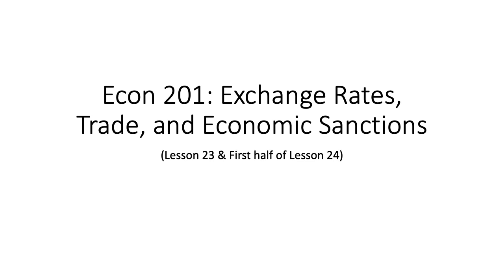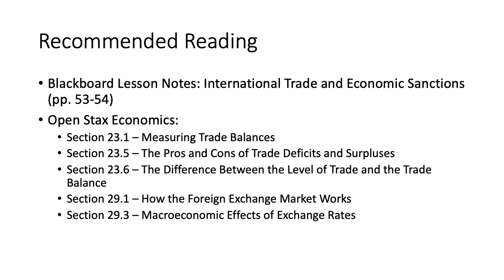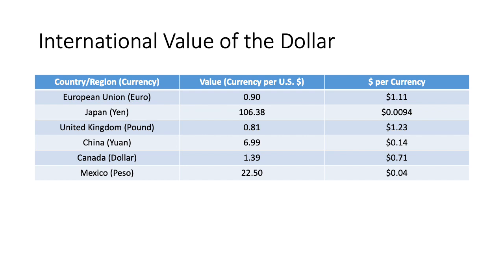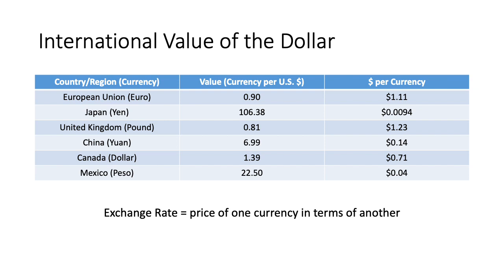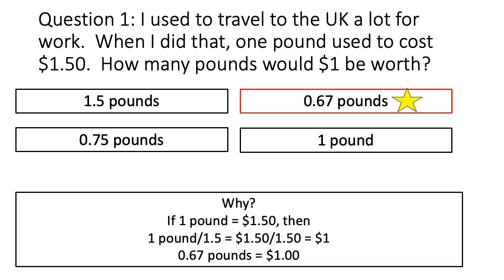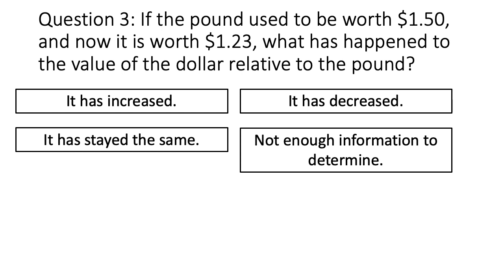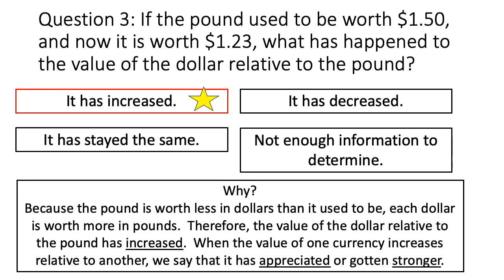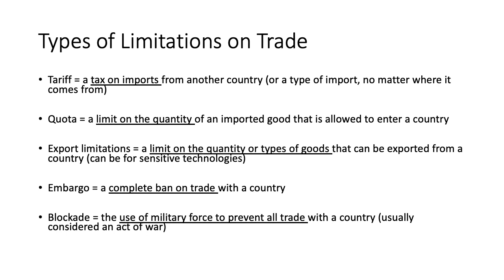Econ 201: Exchange Rates, Trade, and Economic Sanctions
This video provides an introduction to exchange rates, trade, and economic sanctions.  It was created support a specific course, but may be useful and relevant to anyone wishing to learn more about these topics.